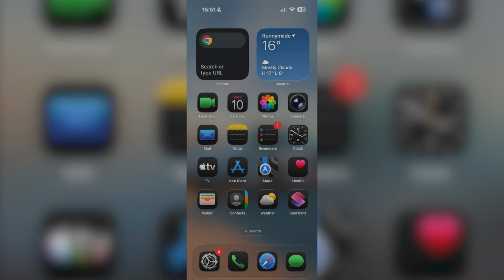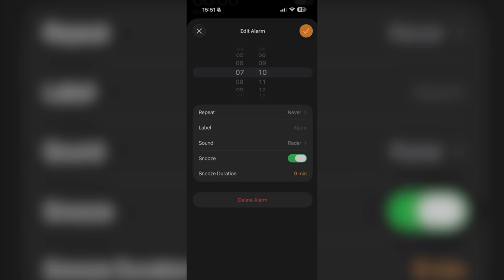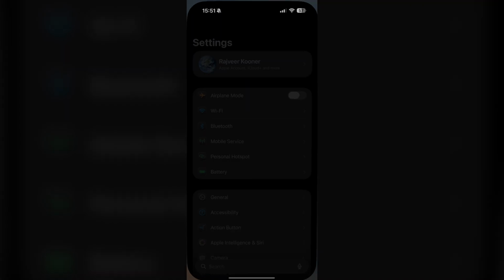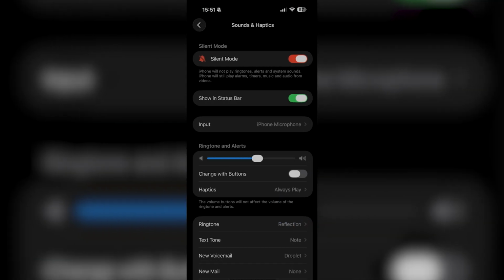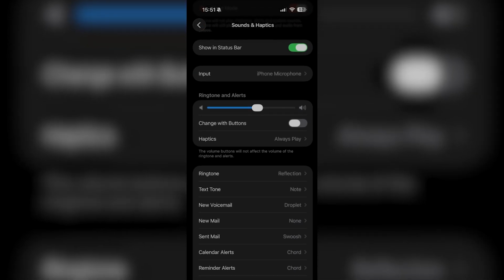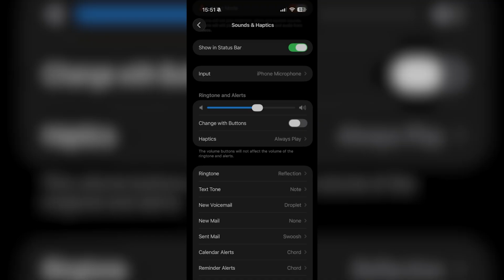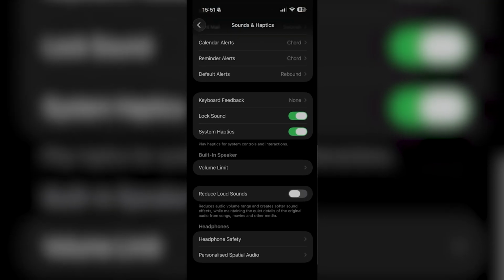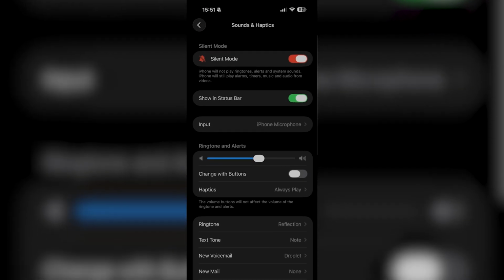How To Fix iPhone Alarm Silent or Sound Too Low - Step By Step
How To Fix iPhone Alarm Silent or Sound Too Low - Step By Step, Fix iPhone Alarm Silent or Sound Too Low - Step By Step